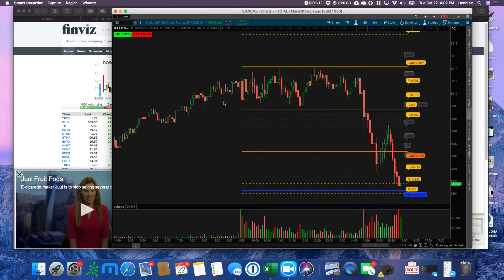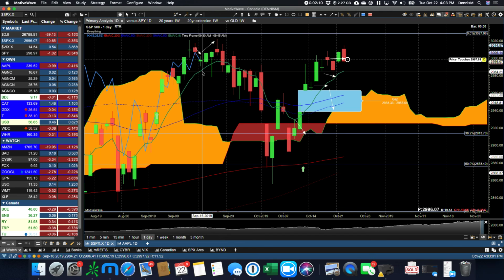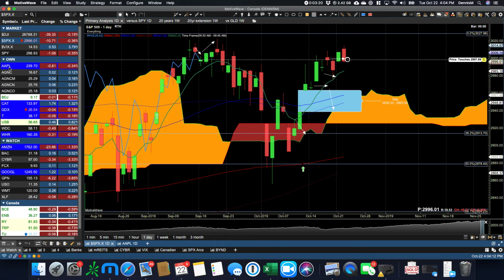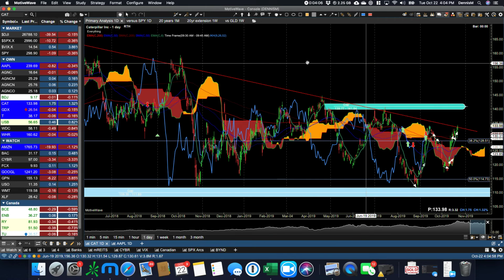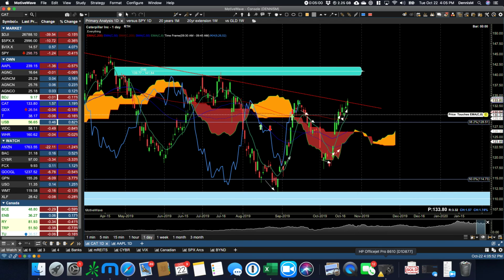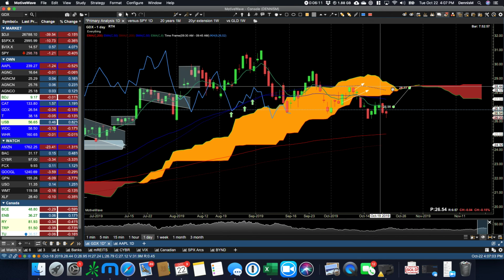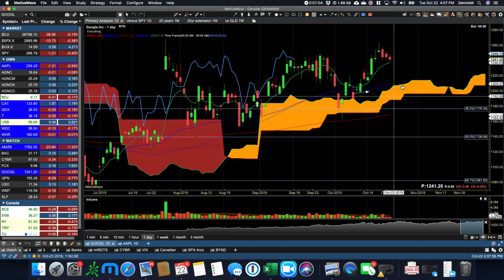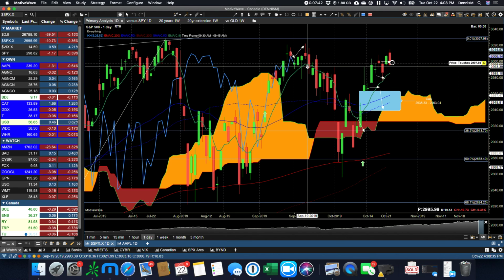Oct 22 Ichimoku Review $SPX $AAPL $AMZN $CAT $GDX what we predicted for SPX happened